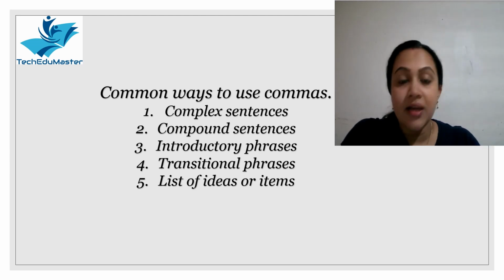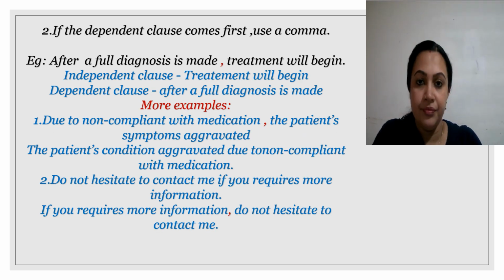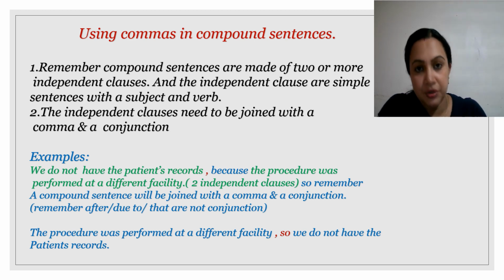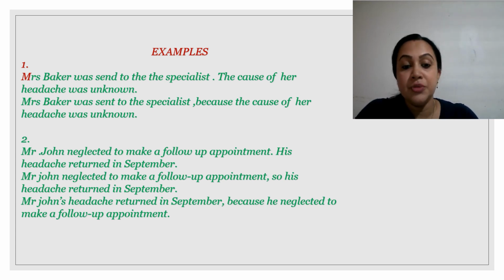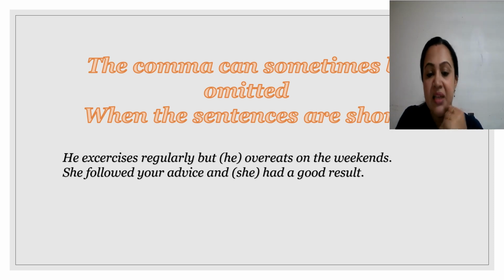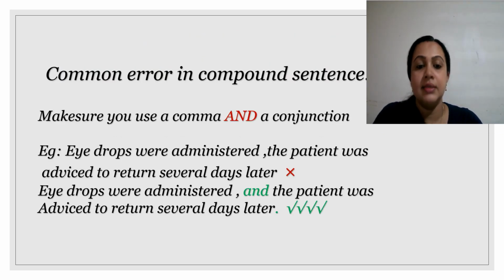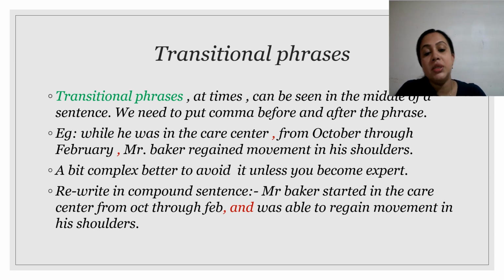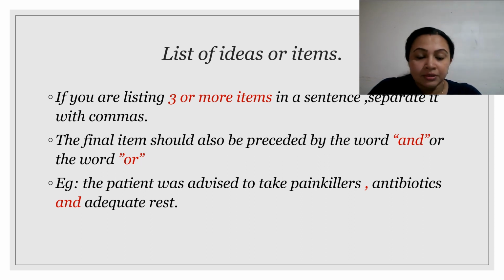𝗖𝗹𝗮𝘀𝘀 𝟮 𝗢𝗲𝘁 𝗚𝗿𝗮𝗺𝗺𝗮𝗿 𝗹𝗲𝘀𝘀𝗼𝗻.𝗨𝘀𝗲 𝗼𝗳 𝗰𝗼𝗺𝗺𝗮(𝗽𝘂𝗻𝗰𝘁𝘂𝗮𝘁𝗶𝗼𝗻), 𝗰𝗼𝗺𝗽𝗼𝘂𝗻𝗱 & 𝗰𝗼𝗺𝗽𝗹𝗲𝘅 𝘀𝗲𝗻𝘁𝗲𝗻𝗰𝗲𝘀 𝗶𝗻 𝗮𝗻 𝗢𝗲𝘁 𝗹𝗲𝘁𝘁𝗲𝗿.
Grammar is an important part of oet writing assessment criteria. It is important ro write sentences error free inorder to get a 'B' score.